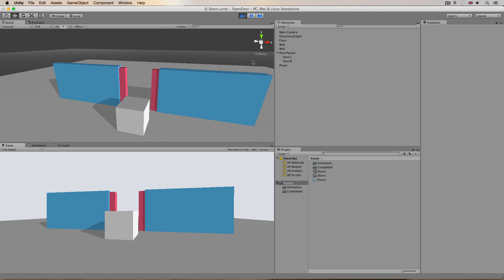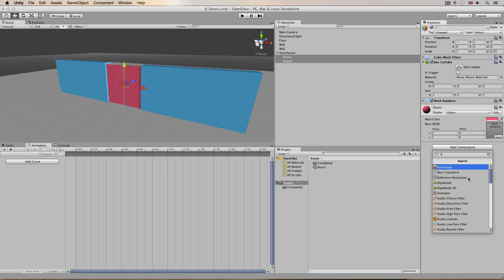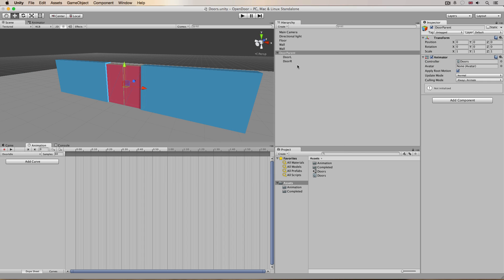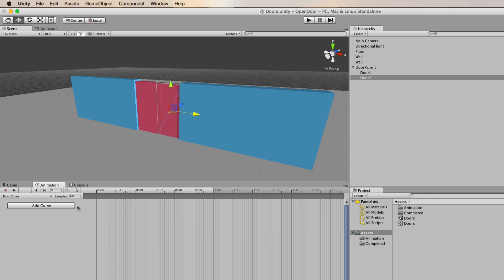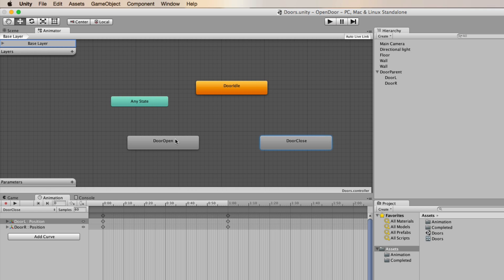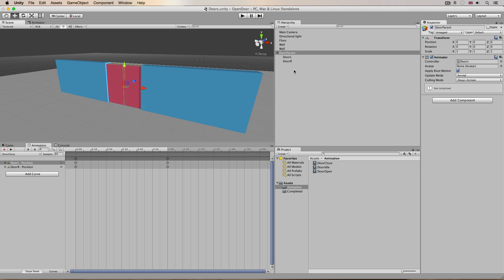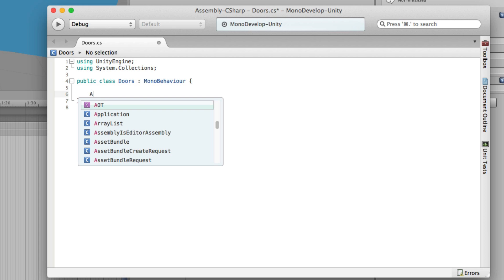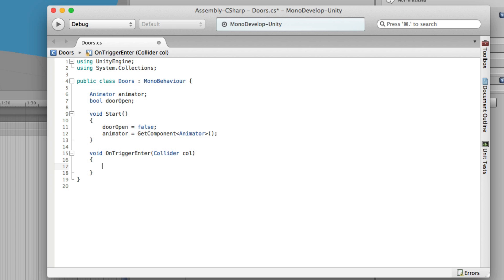How to make Doors in Unity (tutorial)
A common game development task, opening and closing automatic doors is a useful skill to learn and will teach you to use the Animator state machine, OnTrigger functions and the animation window.